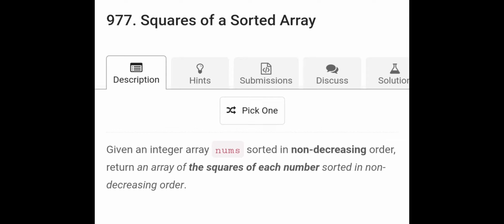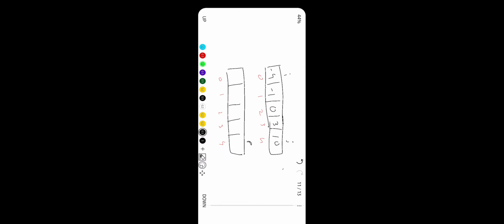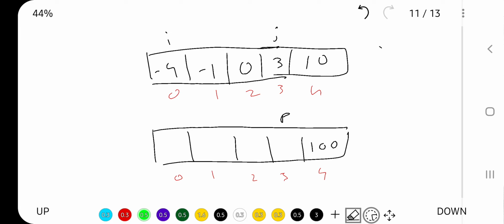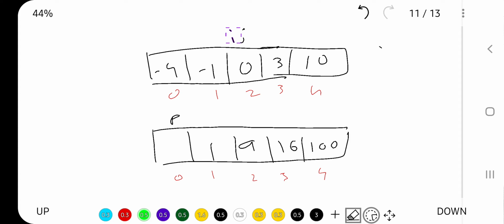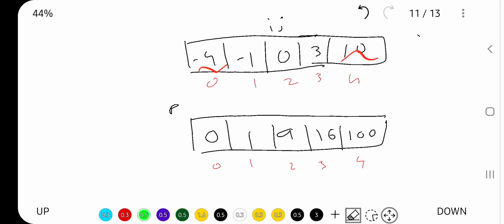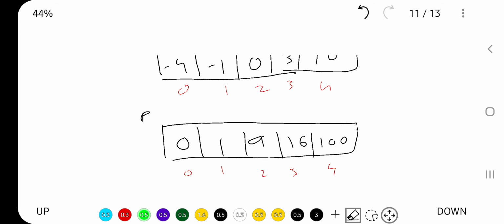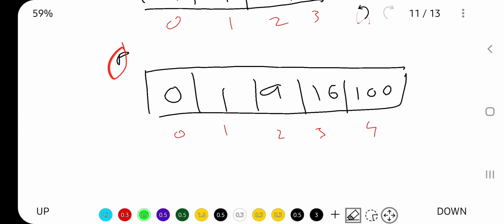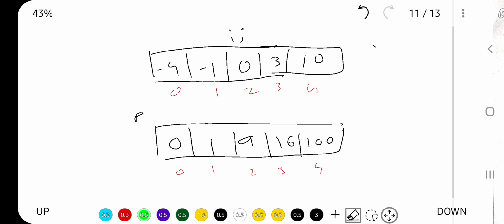10. Squaring Sorted Array | Arrays | Placement Series CSE'23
Hello Everyone!

In this video you will be learning the logic of code behind Squaring Sorted Array question under the topic Arrays.

0:00 Logic
3:20 Code
6:00 Quick Wrap Up